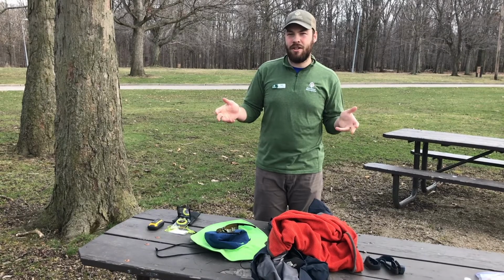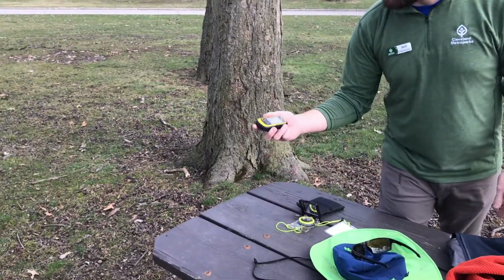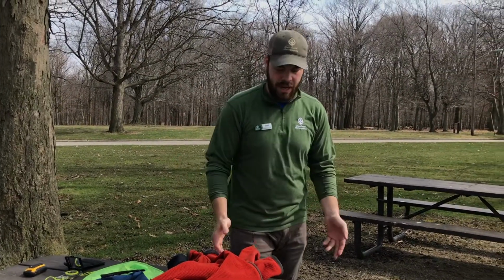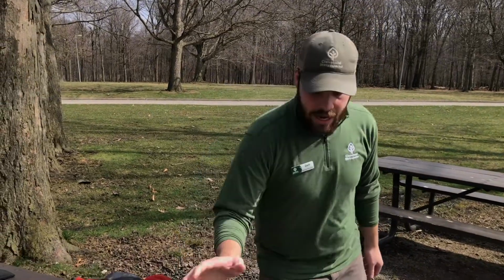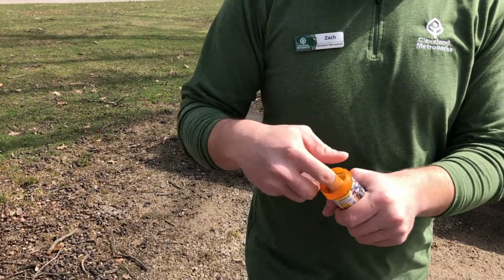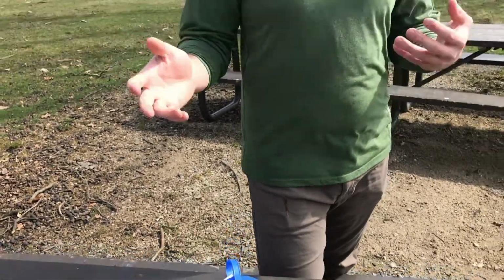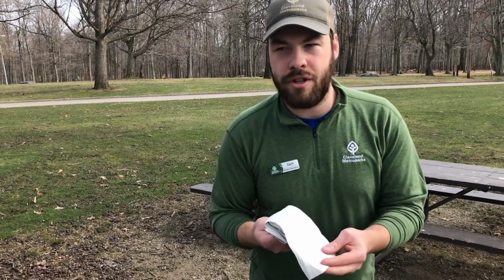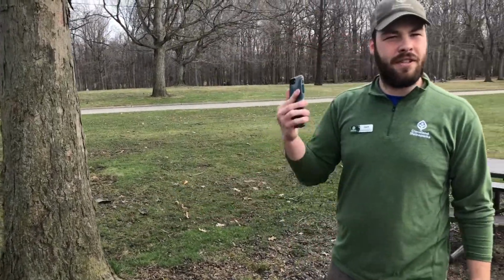Outdoor Recreation Skills - Outdoor Essentials